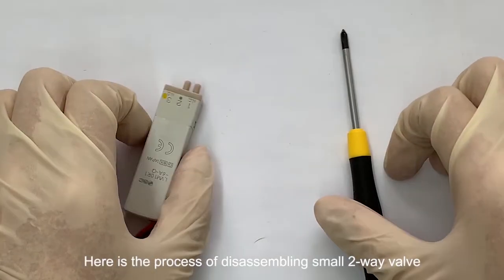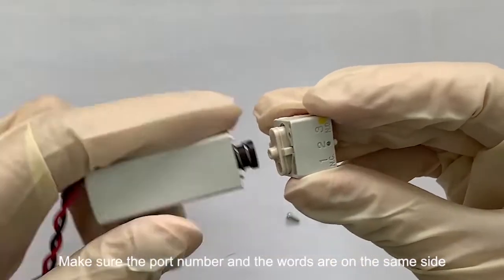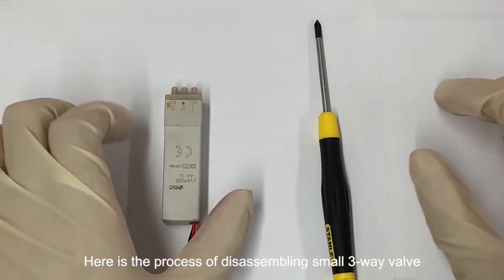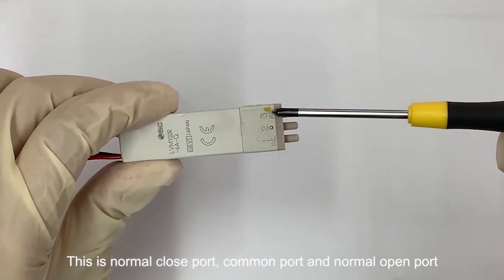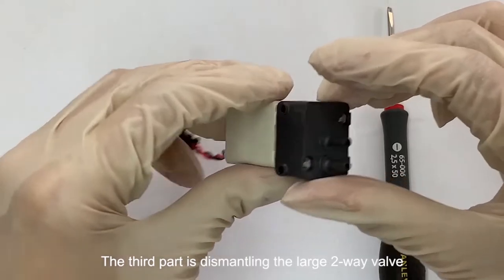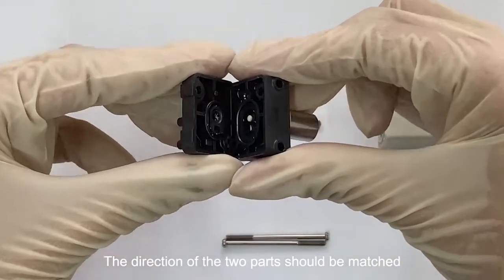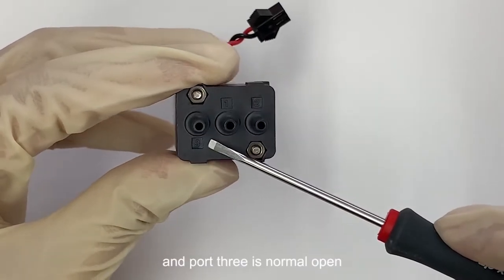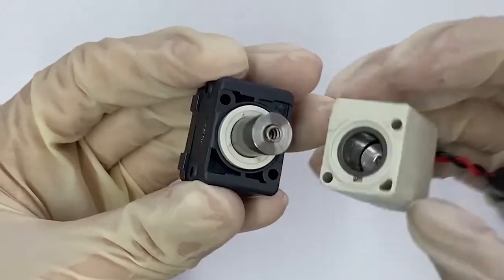HOW TO DISASSEMBLE & ASSEMBLE VALVE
VALVE MAINTENANCE
HOW TO DISASSEMBLE VALVE
HOW TO ASSEMBLE VALVE
ALL TYPES OF VALVE (2 WAY VALVE & 3 WAY VALVE)